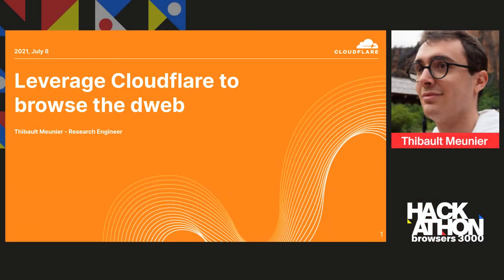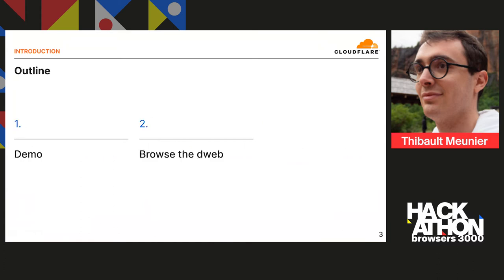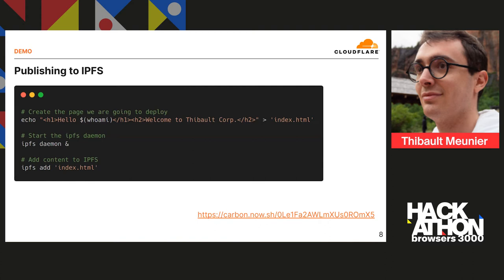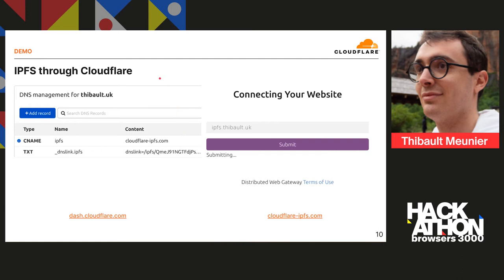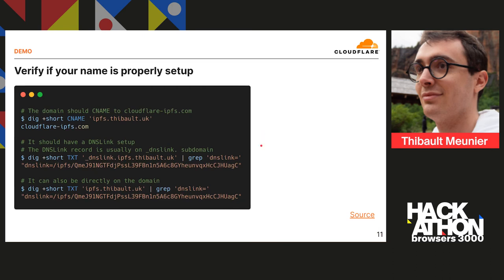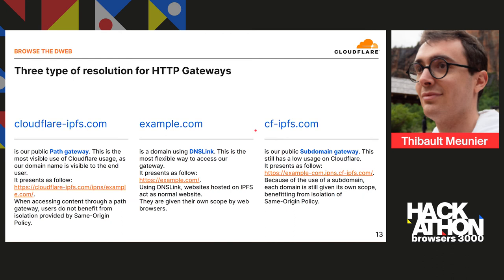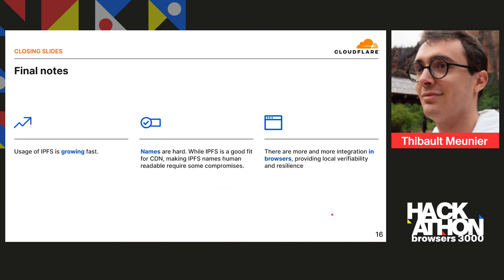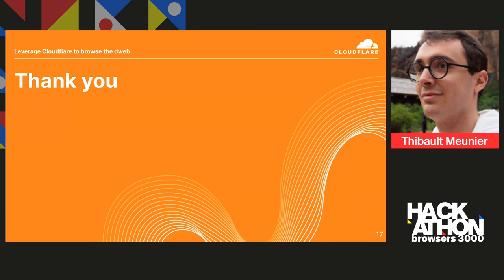Browsers 3000: Leverage Cloudflare to browse the Distributed web - Thibault Meunier